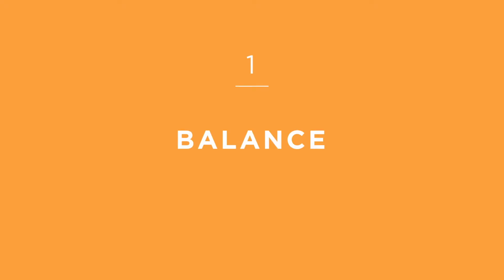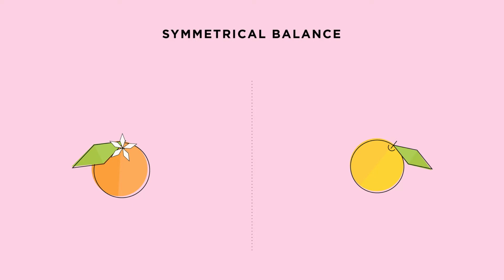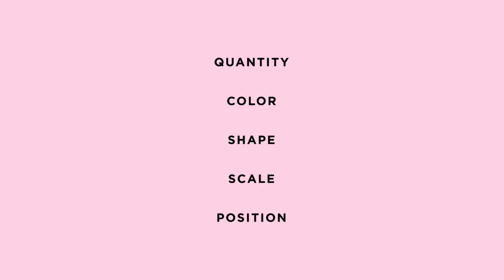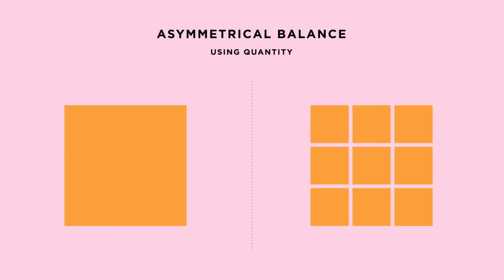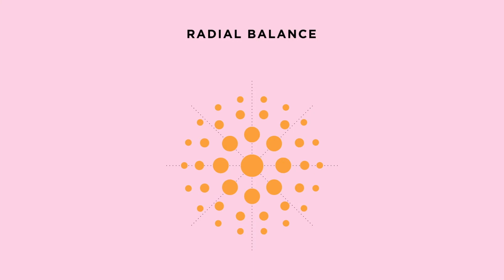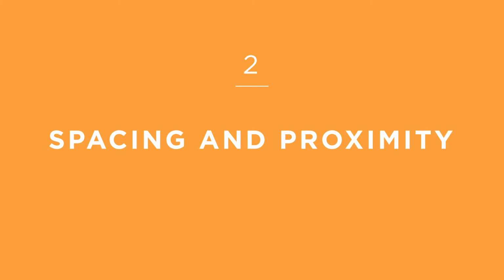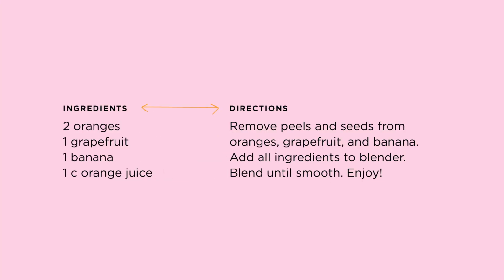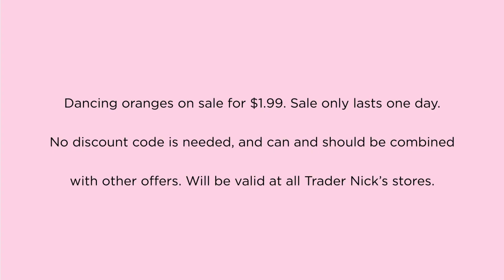Basic Design Principles for Your Small Business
You need a graphic created RIGHT NOW and don't have the time or money to hire someone to do it for you. Sure you know about fonts and colors, but do you know these basic design principles that will take your graphics from amateur to refined?

Keep it simple and remember these three basic principles that I see ignored most often.

Better graphics = more trustworthy brands = more conversions = more revenue!